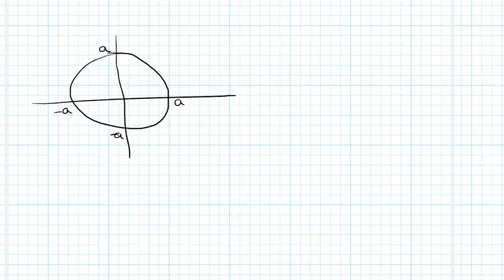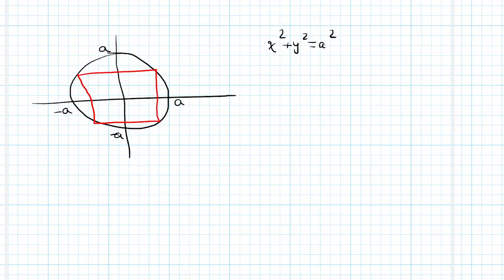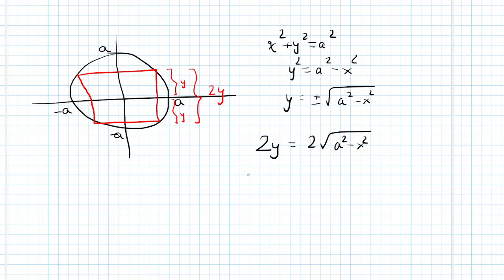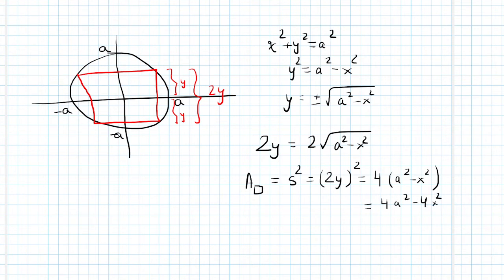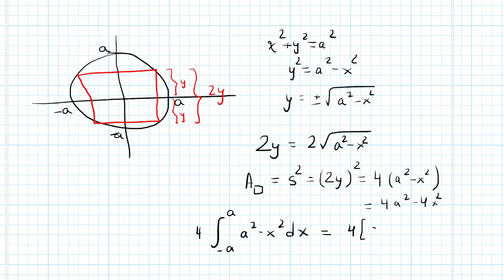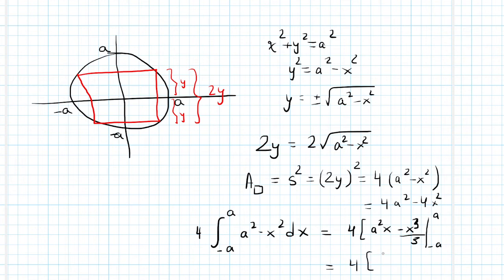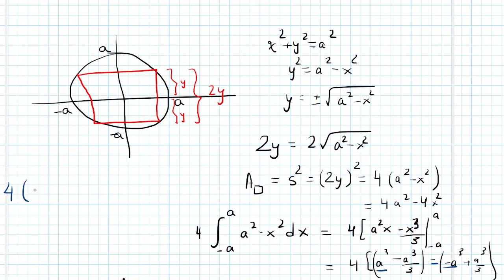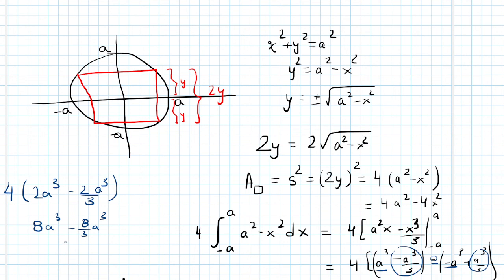The base of a solid is a circle of radius a, cross sections are squares. Find the volume.